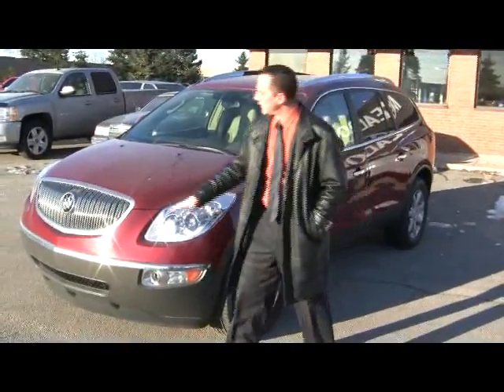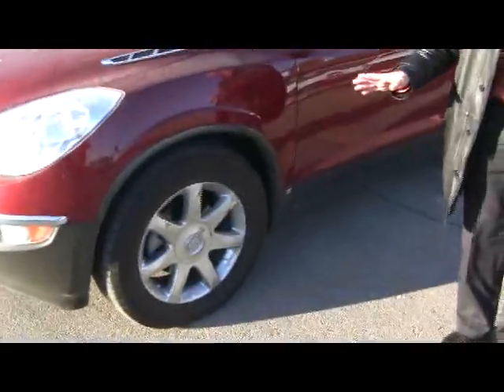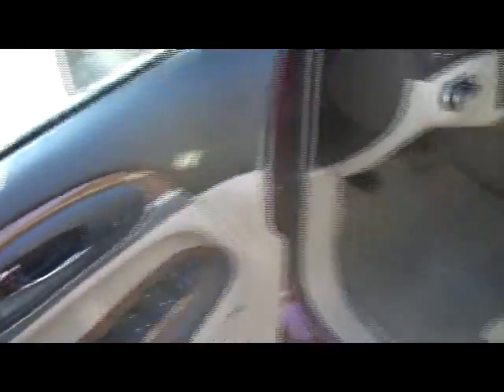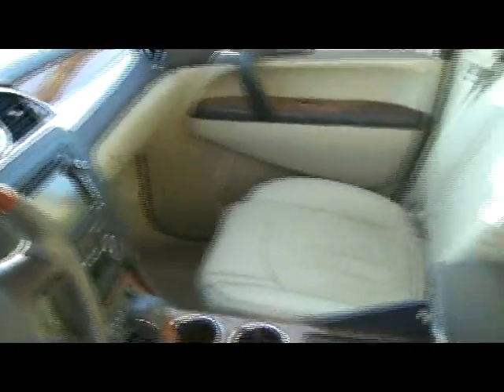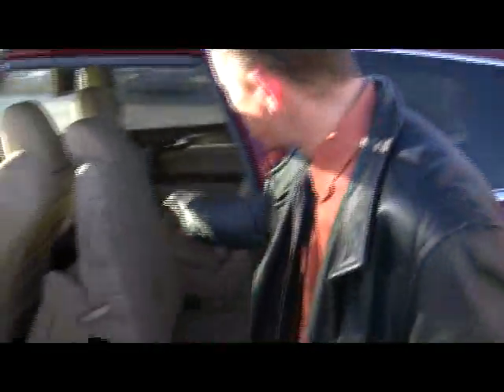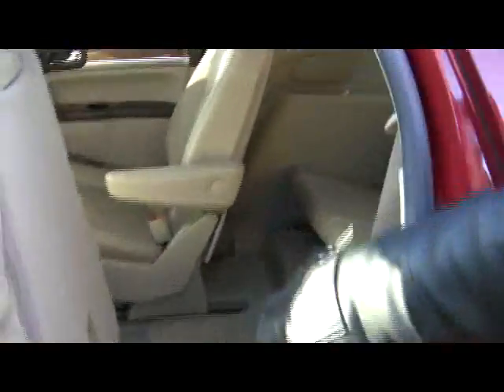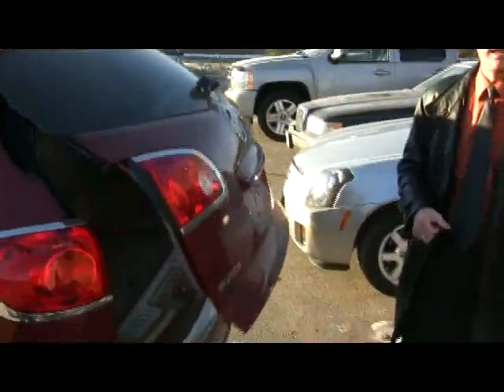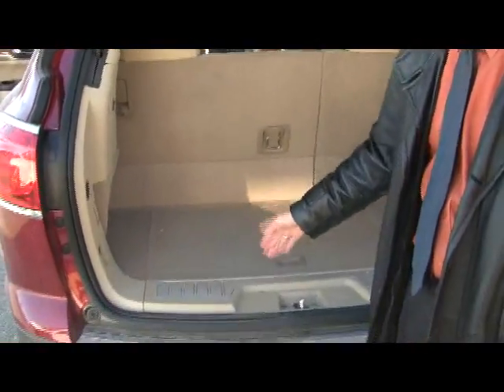For Sale 2008 Buick Enclave at Addison's Meadow Mills Pontiac Buick GMC in Mississauga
Watch the video on the 2008 Buick Enclave at Meadow Mills Pontiac Buick GMC in Mississauga Oakville Brampton Milton Toronto Hamilton and discover why we are mississauga's Buick Enclave super store.We have many used vehicles for sale